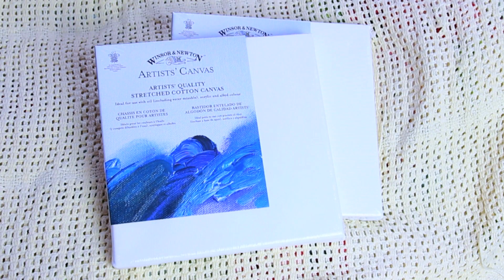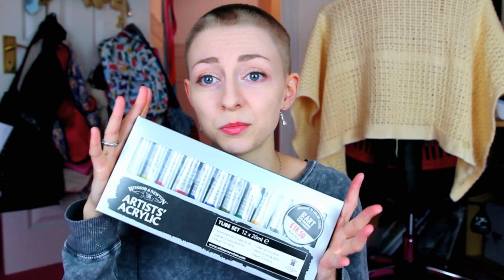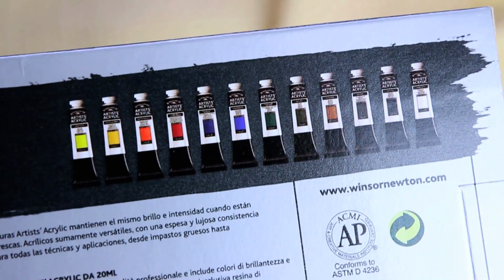10k Happiness + Art Supply Haul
★ POST ADDRESS ★
Rebecca Brown
Maldon
Essex
CM9 9ED

►Materials mentioned:
-Crayola Supertips
-Winsor & Newton, Artists' Canvas
--Winsor & Newton, Artists' Acrylic Tube Set (12)